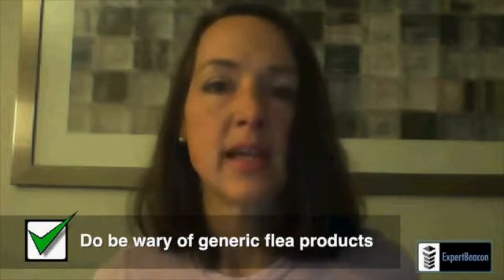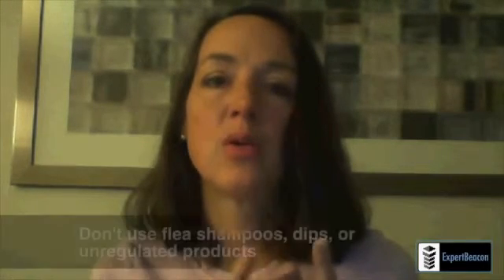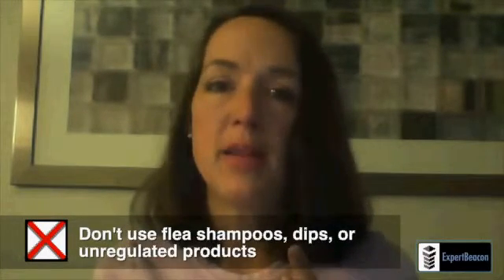Get a handle on flea prevention and treatment for your dog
Dr Cathy on Expert Beacon